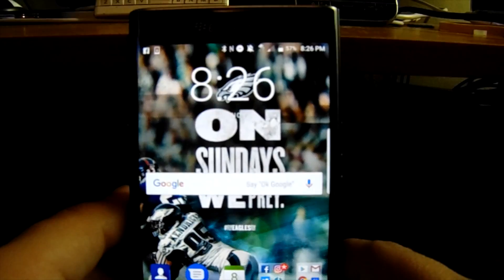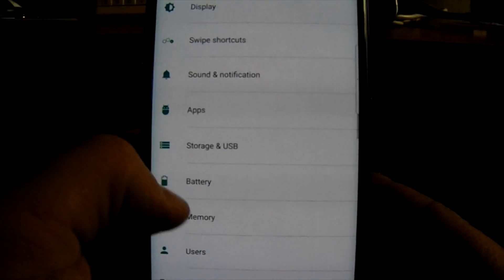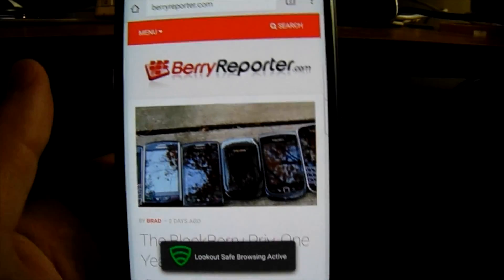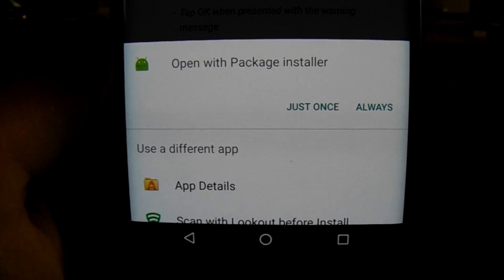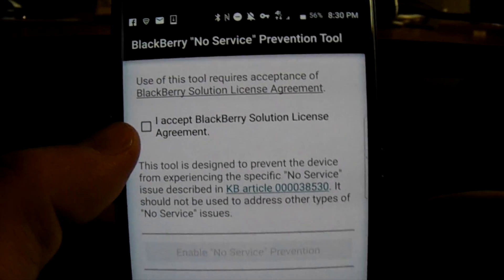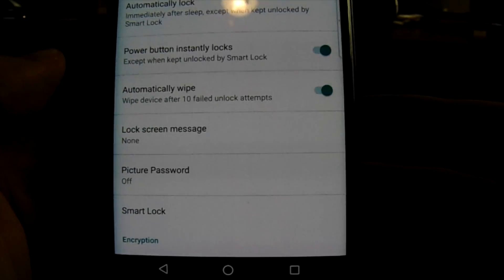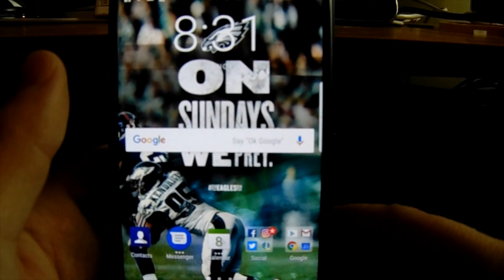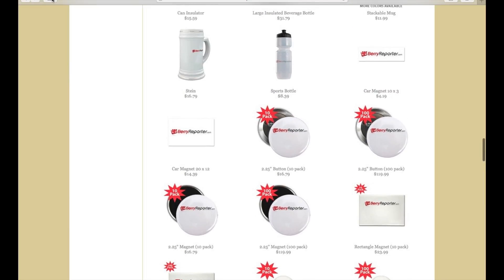AT&T BlackBerry Priv No Service Fix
We walk through how to fix the AT&T BlackBerry Priv 'No Service" issue effecting many AT&T BlackBerry Priv users.

for more BlackBerry News, Reviews, Rumors, Tips, and Tricks!